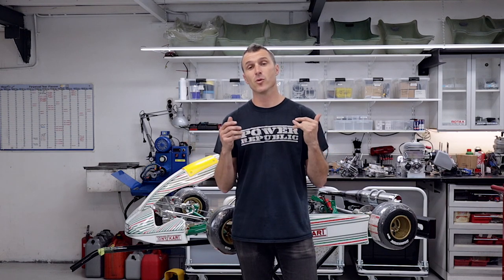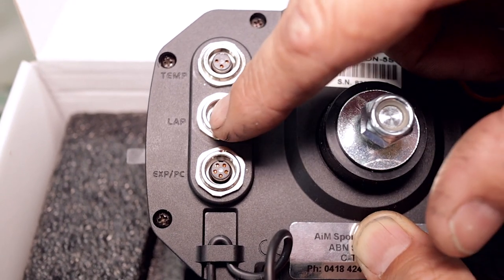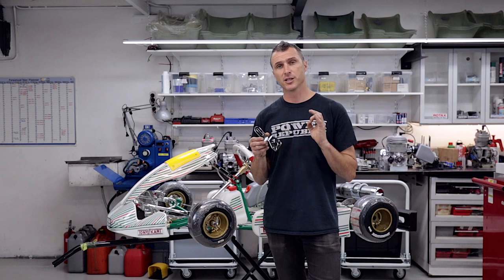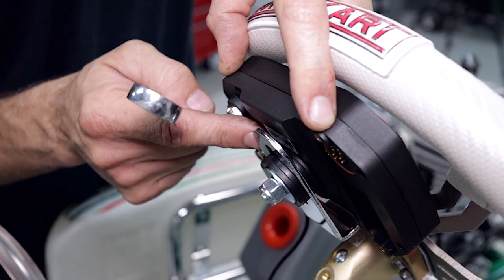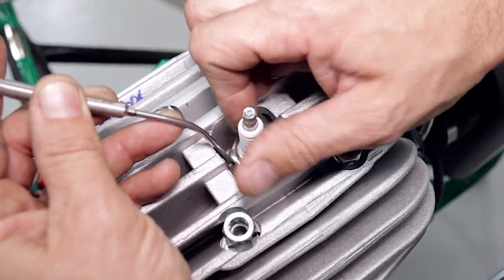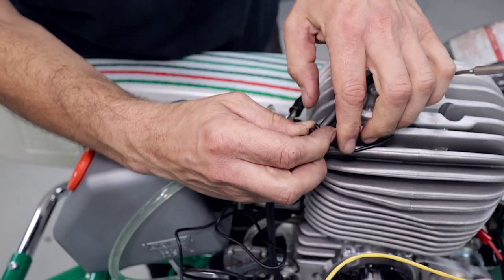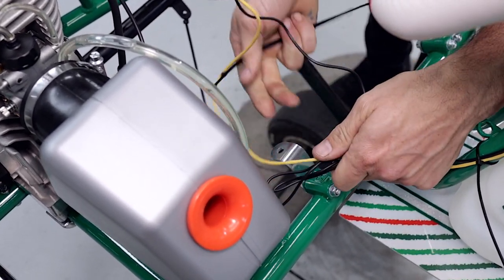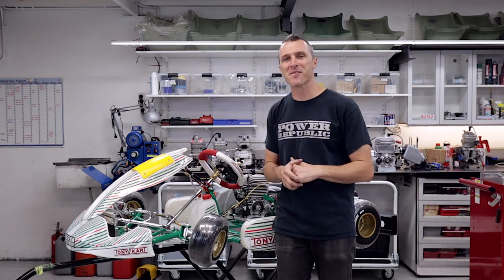HOW TO: Install An AiM Mychron 5 Go Kart Data Logger - POWER REPUBLIC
In this week's video, we're showing you how to install a data logger on your go kart. We are using an AiM Mychron 5 but it is a very similar process for all other brands as well.

OR